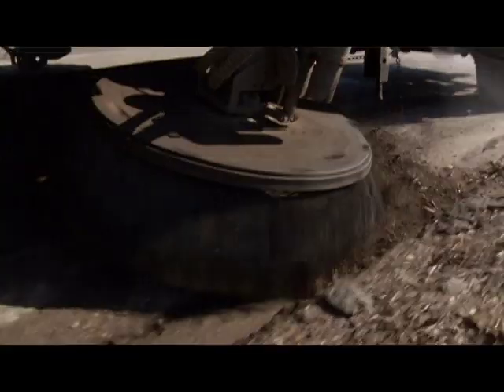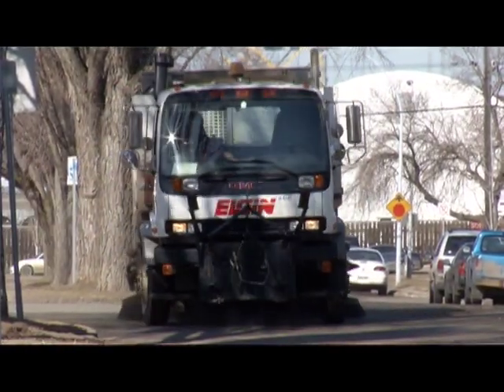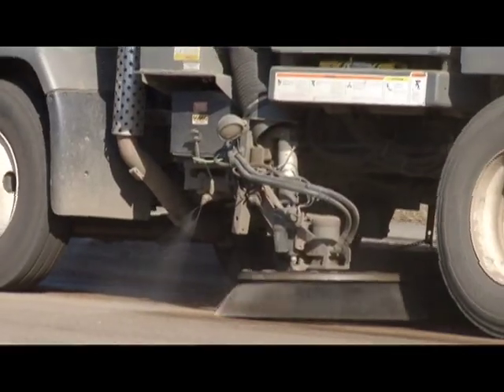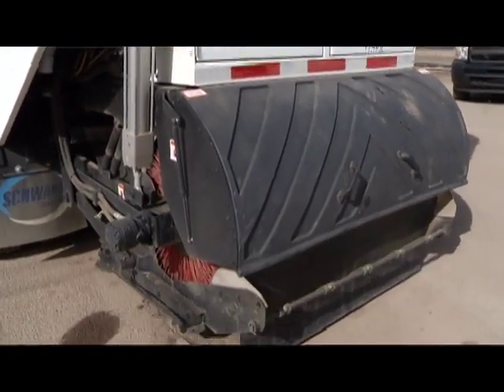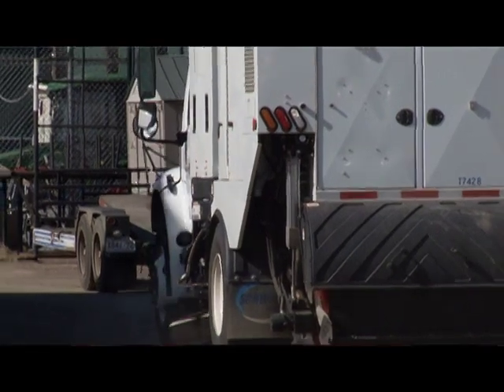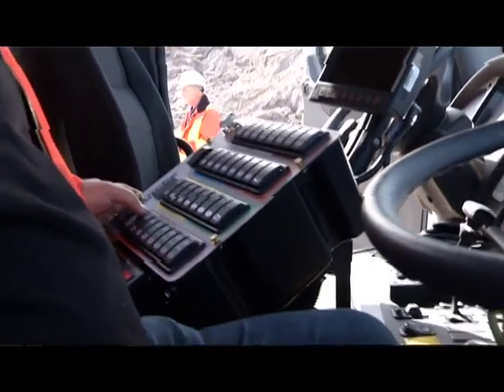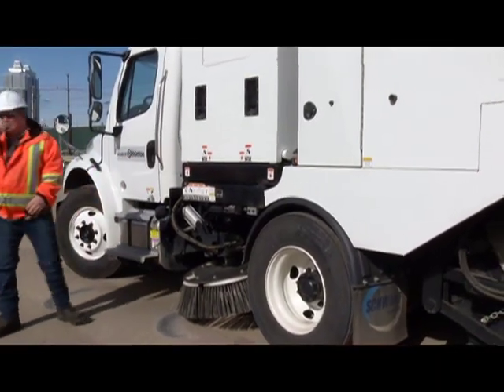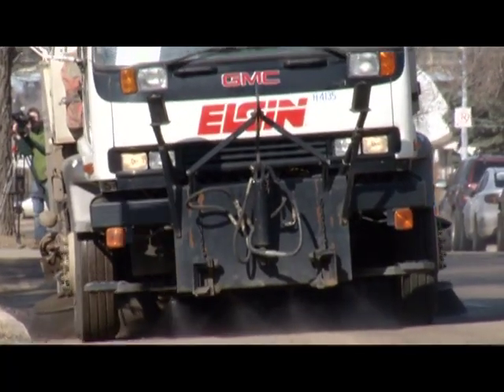Street Sweeper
Brad Walker talks about the mechanics of Edmonton's street sweepers.